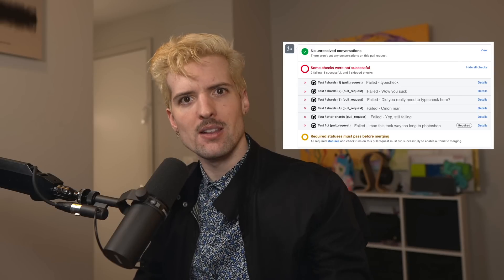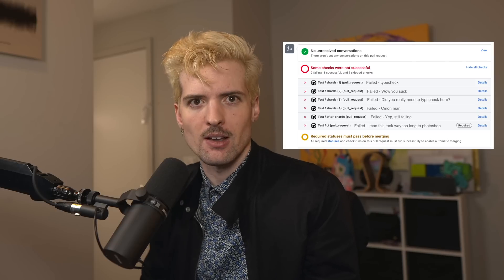TypeScript Slows You Down - Here’s Why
I love TypeScript. I try to use it as little as possible. And that's a good thing. 🙏